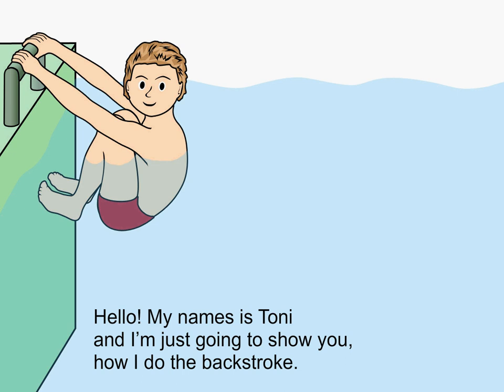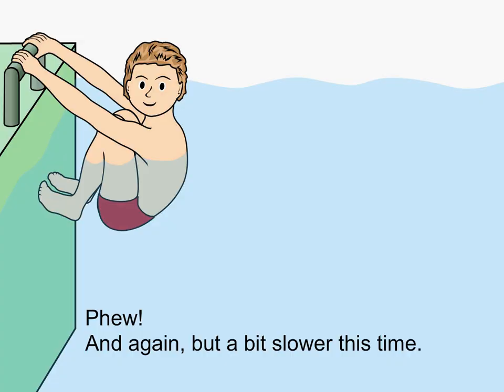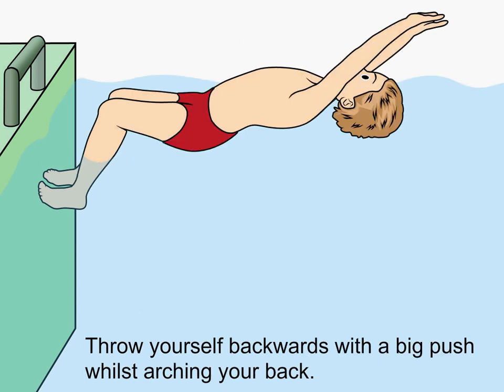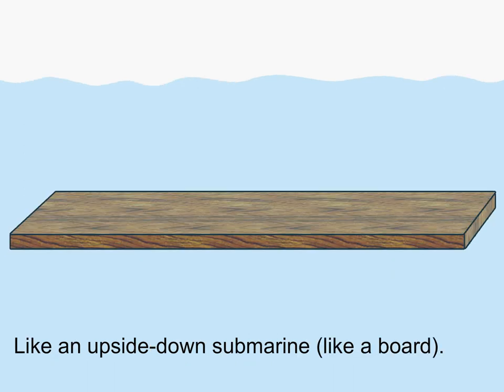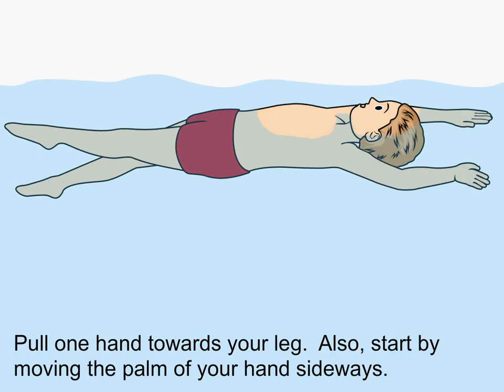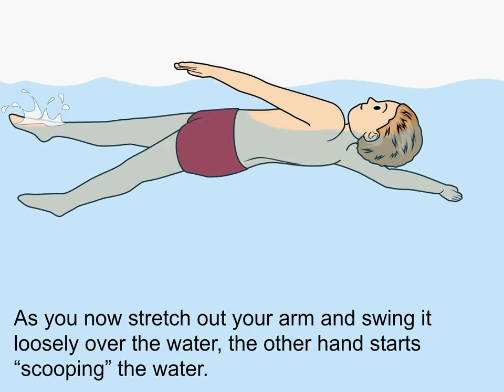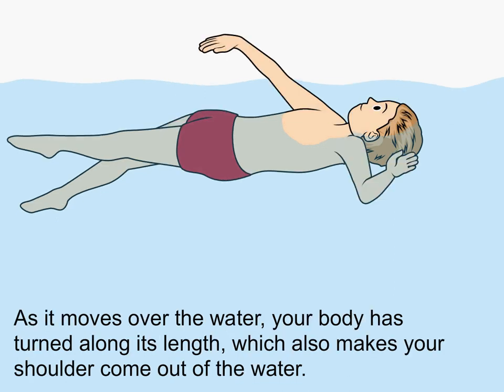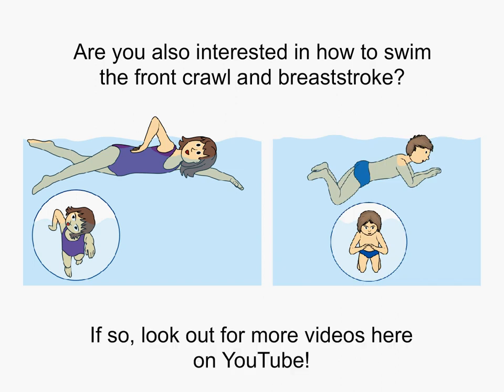Learn to swim backstroke - step by step instructions for kids - easy to understand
Powerful, child-oriented animations with a special view of the peculiarities of backstroke swimming. Ideal for school lessons. You can get the instruction cards at amazon.com: 39 Illustrated instruction cards - Backstroke: For use in and outside the water (Swimming for Kids)

More tutorials in German and English - VA-Verlag in search function